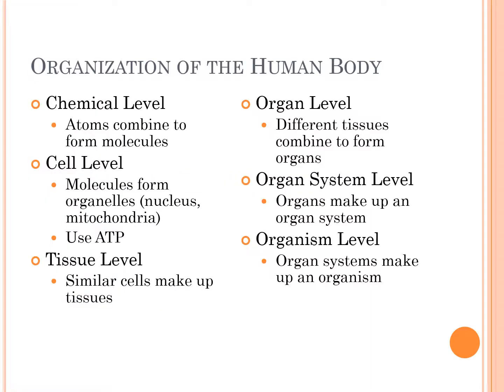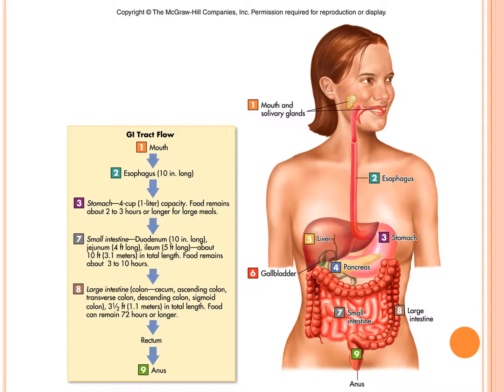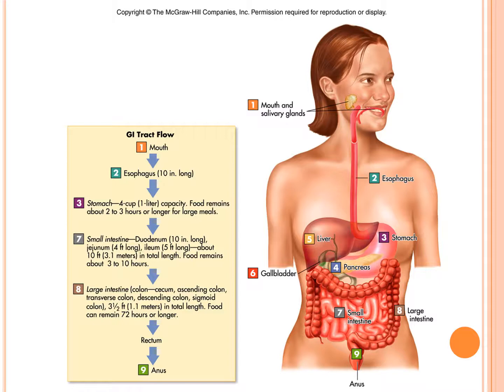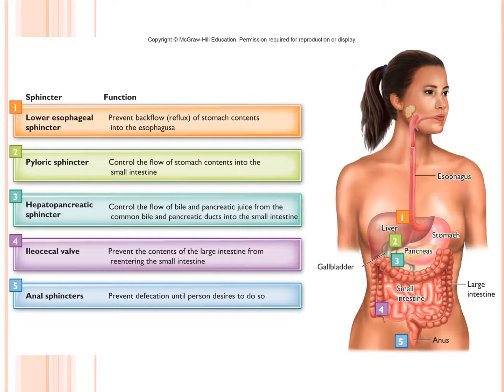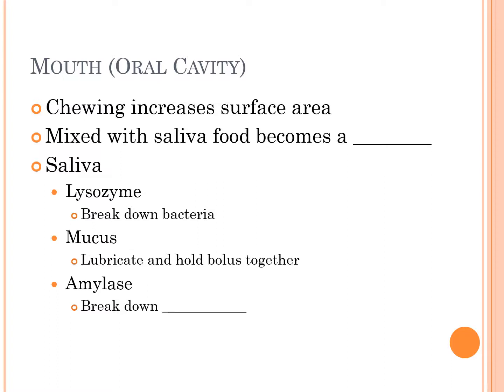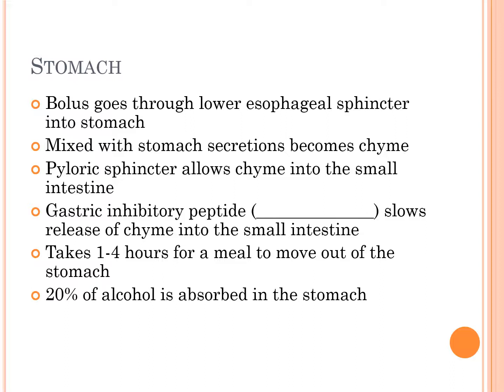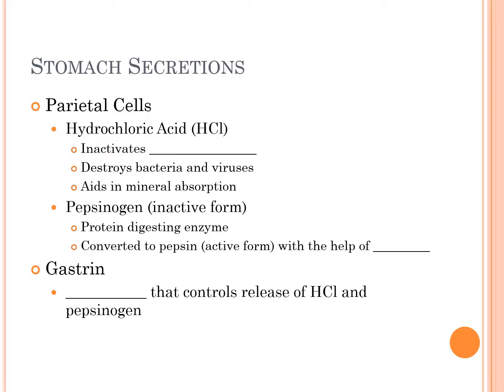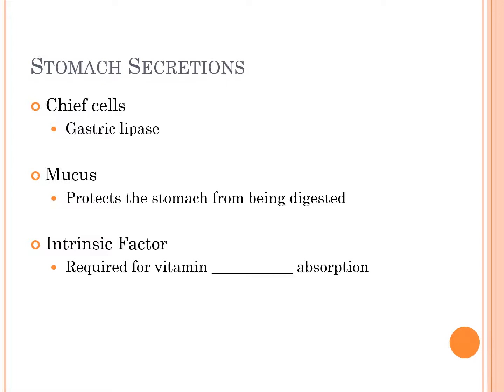Ch4students 1 Part 1 with narration